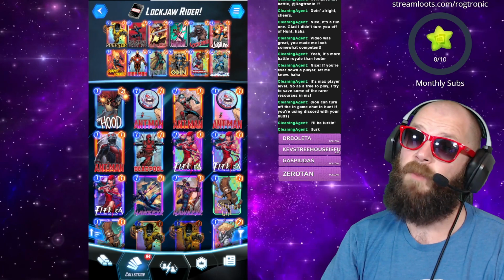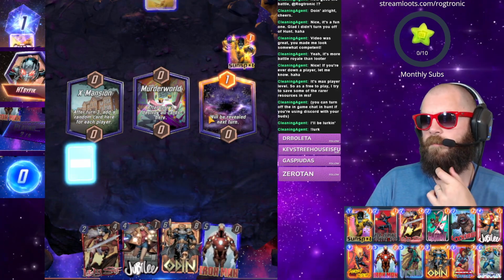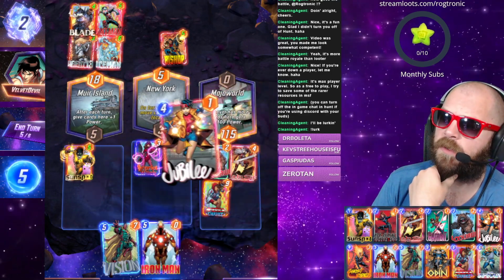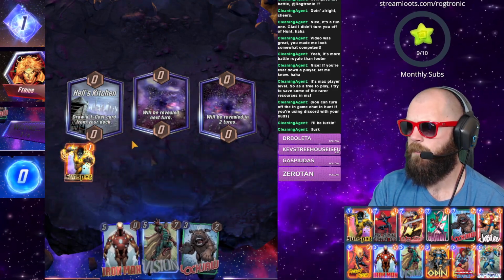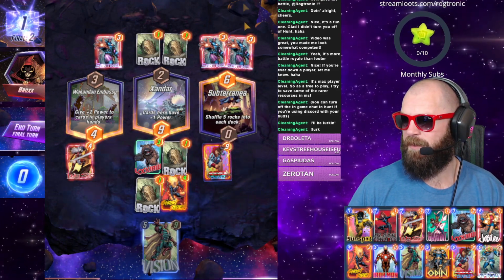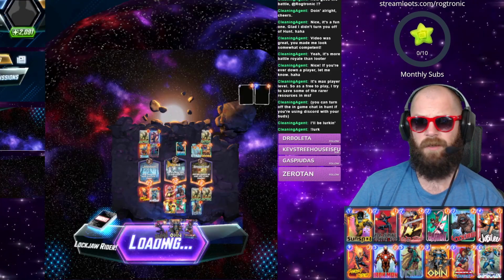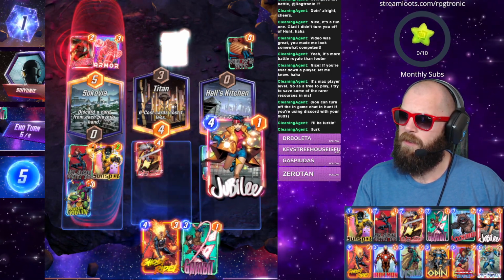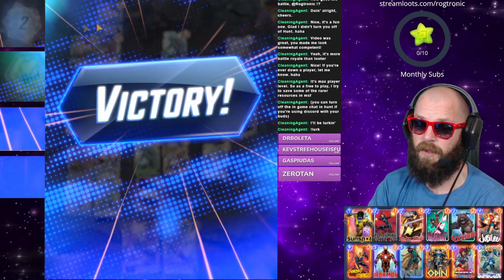LOCKJAW IS OP....when he works 🙃 - Marvel SNAP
⬇️⬇️  Expand for a Surprise! ⬇️⬇️

JK its just my links 😜

Track: Soft Beat

The fastest card battler in the Multiverse is here! Assemble your Marvel dream team from a super roster of your favorite heroes and villains—then make your move. MARVEL SNAP unleashes the entire Marvel Universe into a fast-paced, adrenaline-pumping, strategic card battler.

Nuverse and Second Dinner today announced MARVEL SNAP, a revolutionary game experience that unleashes the entire Marvel multiverse into a fast-paced, adrenaline-pumping card battler. In MARVEL SNAP, fans will assemble their Marvel dream team from a massive roster of heroes and villains, collect endless card art variants, and experience super-charged collectible card game (CCG) plays. And there's no waiting around in MARVEL SNAP—every match lasts an average of three action-packed minutes. MARVEL SNAP is a free-to-play title that will launch later this year on mobile and PC.

MARVEL SNAP is an insanely fun card battler developed by Second Dinner, a new studio founded by veteran game developers and pioneers in the collectible card game genre, published by Nuverse and created in collaboration with Marvel Entertainment. Featuring 150+ iconic Marvel characters, MARVEL SNAP brings together stunning art from Marvel's rich 80 year history with beautiful, brand new original illustrations to deliver hundreds of collectible art pieces in an intense player vs. player (PVP) fast-paced CCG. MARVEL SNAP introduces a new way to compete for the highest ranks, allowing players to "SNAP" to raise the stakes and double down. The mind games and bluffing inherent in this innovative mechanic create a game that is truly impossible to master.

“Nuverse is committed to building a global community of connected gamers, bringing them fun experiences and inspiring mobile gaming they won’t find anywhere else,” said Tom van Dam, Senior Director of BD and Partnerships for SNAP (Nuverse). “With MARVEL SNAP, we worked hand-in-hand with the teams at developer Second Dinner and Marvel to create a unique, exciting card battler that we hope is a hit with players worldwide."

MARVEL SNAP will incorporate more than 150 unique cards at launch, each with multiple variations. Also, with access to the entire Marvel multiverse, and a steady stream of new cards and art variants being added regularly, the permutations of any fan's collection will be virtually limitless. Each match will feature three random locations with game-changing effects, ensuring players need to be ready for anything. And with over 50 locations in the game, players will never play the same game twice.

“We’re thrilled to collaborate with the world-class development talent at Second Dinner and the cutting-edge global publishing of Nuverse to bring this innovative game to Marvel fans and CCG players alike,” said Jay Ong, Executive Vice President, Marvel Entertainment. “Seeing how our teams have been working together utilizing our beloved Marvel characters and their stories, we know Second Dinner and Nuverse have all the ingredients to deliver a landmark video game.”

"We grew up obsessively playing CCGs and have spent decades designing them. We want the entire world to fall in love with card battlers just like we have,” said Ben Brode, Chief Development Officer at Second Dinner. “MARVEL SNAP is unlike any card battler ever made. We’ve worked tirelessly to ensure that the game is super deep for hardcore players, while remaining very approachable so everyone can jump in and have a blast. We’re stoked to partner with Nuverse so that we can reach millions of players with our first game.”

Beginning today, players can visit MARVELSNAP.COM to sign-up for a limited closed beta on Android devices and also get the latest updates on the game. MARVEL SNAP will be available in 13 different languages on mobile and PC at launch. For players interested in checking out the game, visit MARVELSNAP.COM and sign up to get notified when the game will be available in your country.